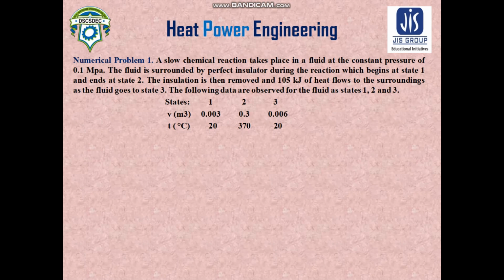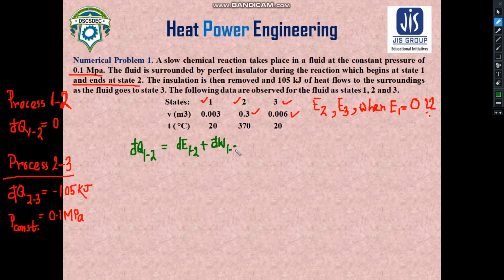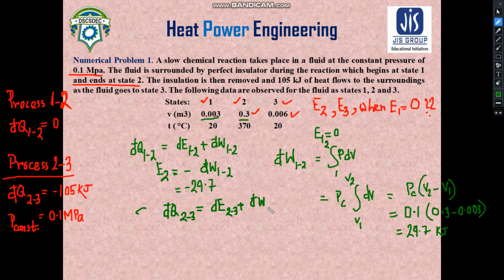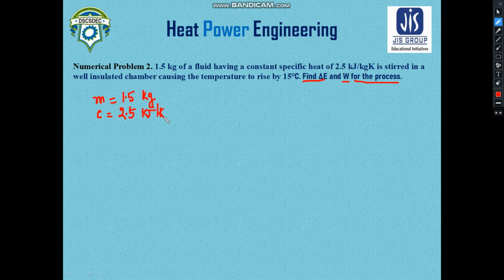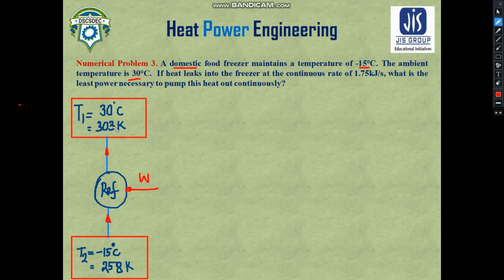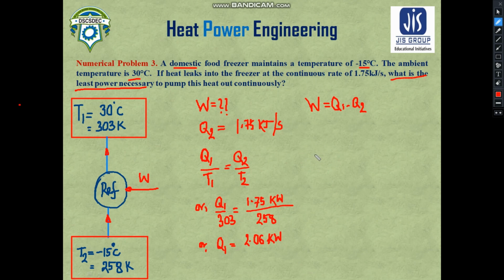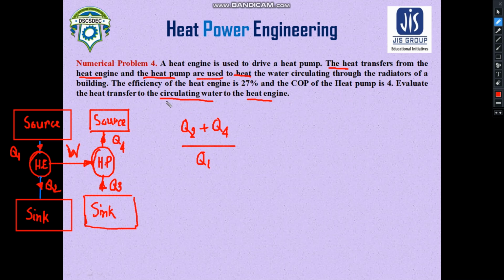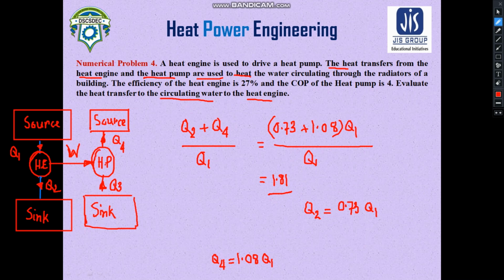Module 2 Lecture 5 Numerical Problems regarding First and Second Law of Thermodynamics